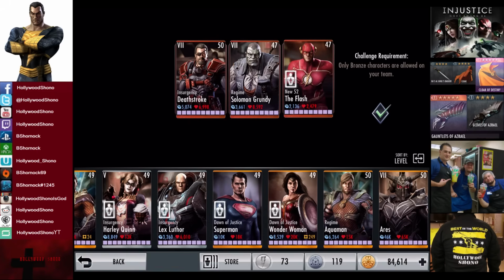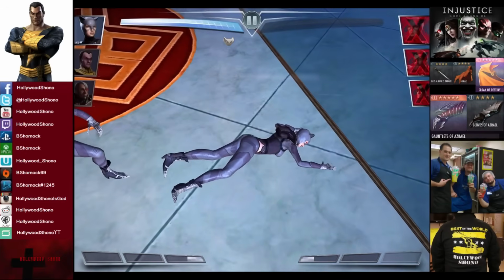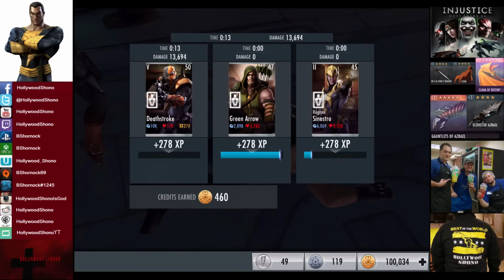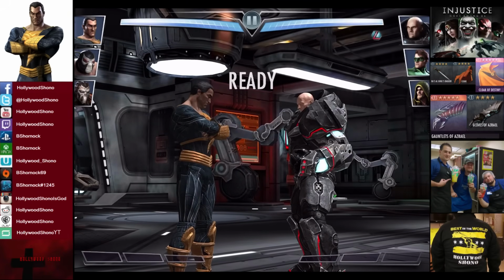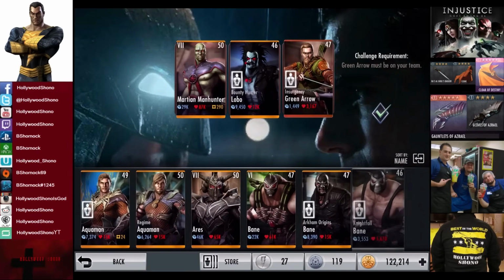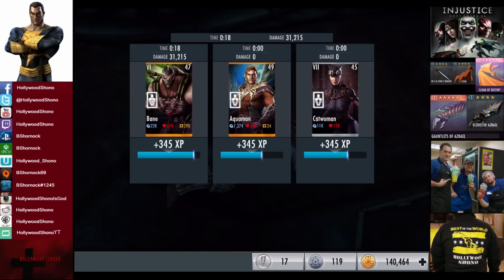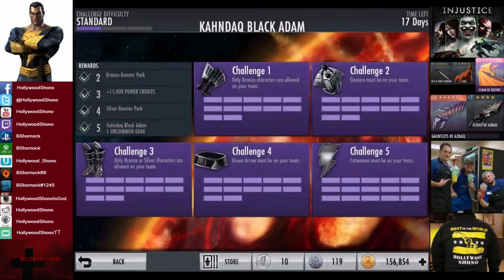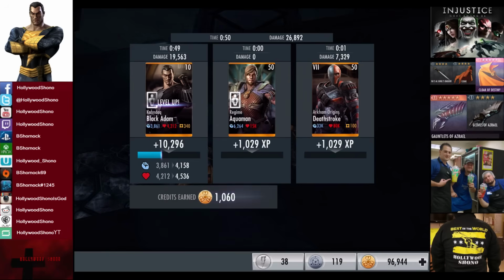Injustice Gods Among US iOS - Kahndaq Black Adam Challenge Full Standard Difficulty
Kamcord:  HollywoodShonoYT

In this Injustice Gods Among Us video, we do the full 5 Battles of the Kahndaq Black Adam Challenge on Standard Difficulty, and lasts until Wednesday, May 4th, 2016 at 12 Noon.

We start the video by showing off the 8 promotions we have on Dawn of Justice Superman, and Wonder Woman.    Yes, I spent $80 to get the last five promotions for Superman, and two for Wonder Woman.   I will not be doing this for Black Adam.   You'll see why at the end of the video.

Metahuman The Flash is Level 50 Elite VII, and you'll see the Elite 7 video after Bone Shaper Shinnok Hard Difficulty is uploaded.

Battle 1:  Cards start at Level 1 Bronze, going up to Level 12, only Bronze characters are allowed on your team.

Kahndaq Black Adam Challenge Battle 1 Standard Credits:  230, 1250, 270, 290, 310, 330, 350, *3 370, 390, 410, 430, 2950

Battle 2:  Cards start at Level 11 Bronze, going to Level 22, only the Middle card in Fights 9-12 is Silver, the right card has 1 Promotion in Fights 9 and 10, in Fight 11, the Bronze card has two promotions, and for the first time ever, the right card in Fight 12 is also Silver, Sinestro must be on your team.

Kahndaq Black Adam Challenge Battle 2 Standard Credits:  240, 260, 280, 300, 320, 4340, 360, 380, 400, 420, 440, 460

Bronze Booster Pack:  Harley Quinn, Crowbar!(The Killing Joke The Joker's Level 2 Special), Earth Shake(Doomsday's Level 2 Special)

Battle 3:  All cards are Silver, start at Level 1, and go to Level 12, only Bronze and Silver cards are allowed on your team.   In Fights 9-12, the middle card has a promotion.

Kahndaq Black Adam Challenge Battle 3 Standard Credits:  250, 270, 290, 310, 330, 6350, 370, 390, 410, 430, 450, 470

Battle 4:  All cards are Silver, Start at Level 11, go to Level 13 in the second fight, afterwards going to Level 22 by the 11th fight, and staying that way in the 12th fight.   Green Arrow must be on your team.

Kahndaq Black Adam Challenge Battle 4 Standard Credits:  260, 280, 300, 320, 340, 8360, 360, 380, 400, 420, 440+Deathstroke, 460, 480

Battle 4 Silver Booster Pack:  Regime Green Lantern, Sinestro Corps(Sinestro's Health Boost), Ursa(Zod's Attack Boost)

Battle 5: Catwoman must be on your team.  All cards are Gold, start at Level 21, going up 1 Level all the way to 28, in Fight 9, the cards go down to Level 20, but gain a promotion to Elite I, stay at Level 20 in Fight 10, then going back up one level per fight to Level 24 in the 14th fight, and Kahndaq Black Adam is Level 30 Elite II with 19K Damage, 73K Health.

Kahndaq Black Adam Challenge Battle 5 Standard Credits:  270, 290, 310, 330, 350, 370, 390, 12410, 430, 450, 470, 490, 510, 530, 1100

Dawn of Justice Wonder Woman has 1,100 Damage, 1,200 Health, and is currently unable to be promoted with Credits.   This also means that Antimatter Sinestro will also be unpromotable until patch 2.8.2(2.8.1 for iOS?), and will this be the way all of the cards are for Injustice going forward?   Is this Netherrealm's way to try and make money off people?   Pretty crappy if so!   And people wonder why they airplane mode so much.

You get to see the stats on the Kahndaq Garb, which after testing with the new Black Adam, the Knife collection gives much better results.

Kahndaq Black Adam also fails the Battle 32 test, which I always perform after acquiring a new character.    I honestly think that Regime Black Adam is a better card because his passive is amazing if you can heal Regime Black Adam(Think Fourth World set), a 50K Flying Punch would hit the opponent for 100,000.   Whereas Kahndaq Black Adam would Drain 8% Power on a Special.

Kahndaq Black Magic DOES do the normal damage of a Special 2, and can probably do some decent damage at Elite VII, however, there are times Power Drains can be more useful, and if this guy is blocked, you drain zero power, rending his passive to be worthless.